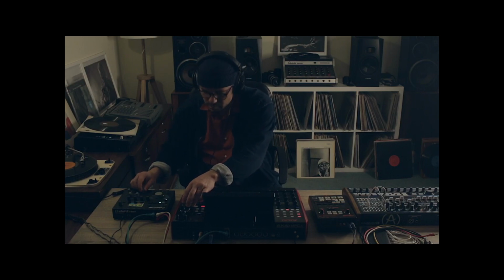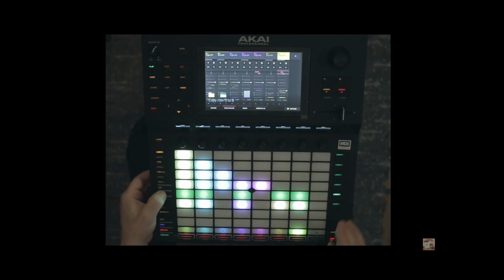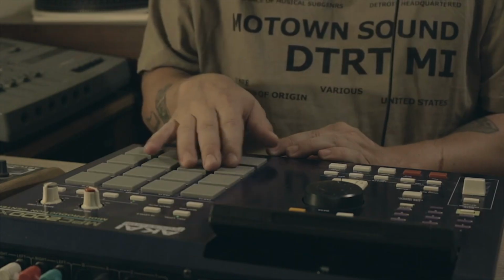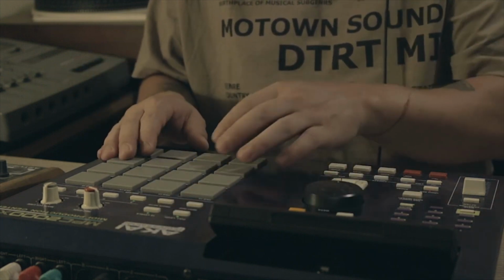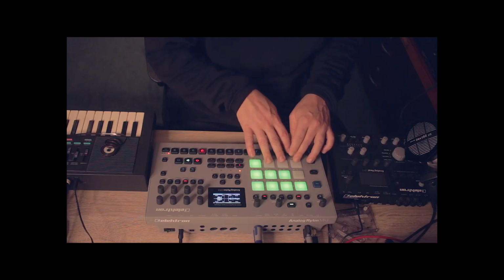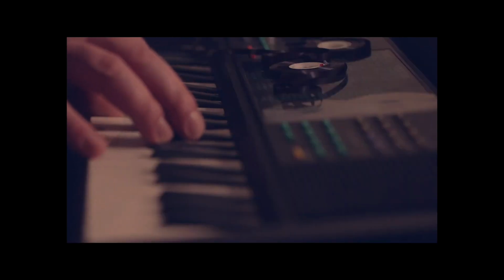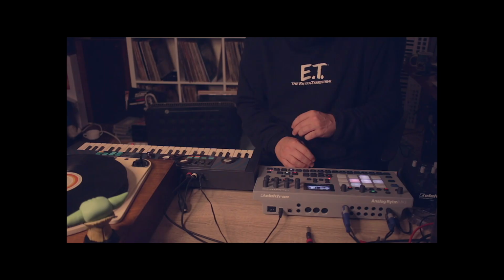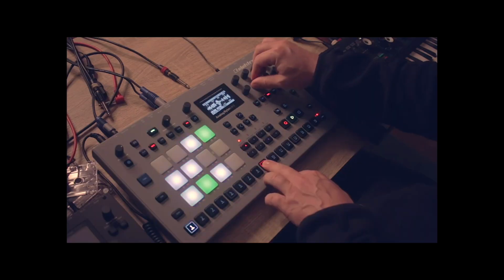Working with different samplers - is it important?